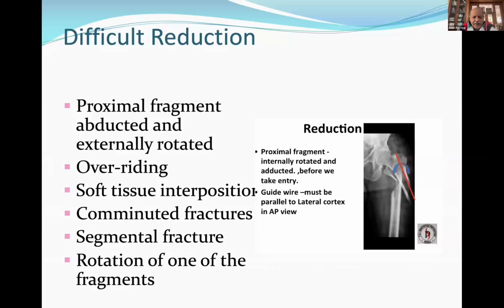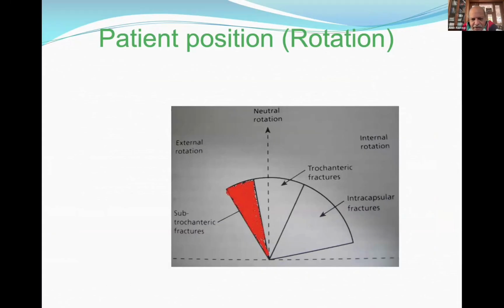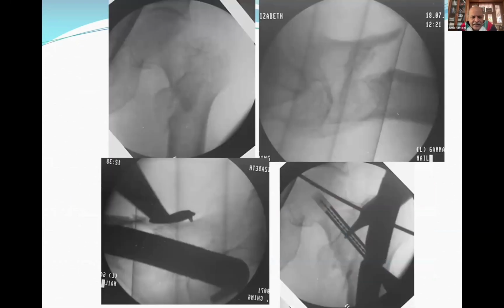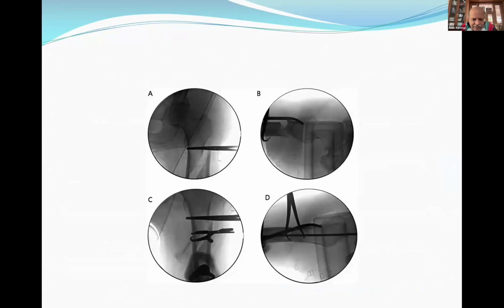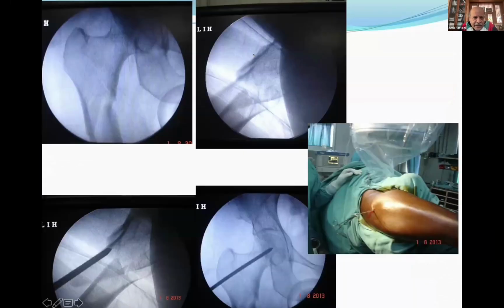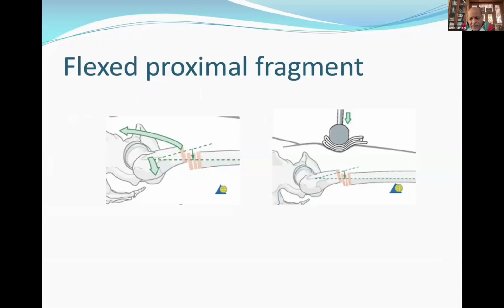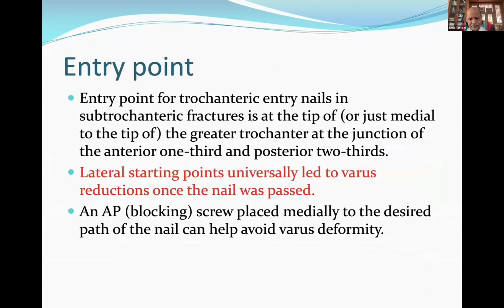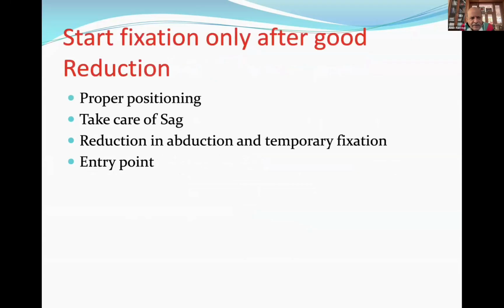REDUCTION TECHNIQUE AND TOOLS FOR PROXIMAL FEMUR FRACTURE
BY DR. AMIT RASTOGI